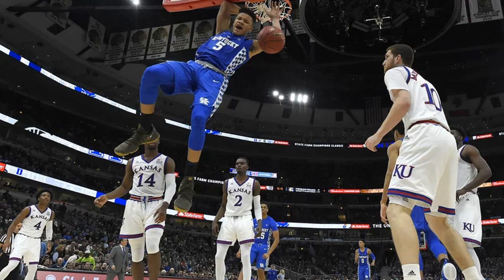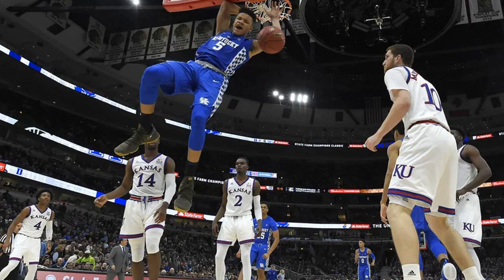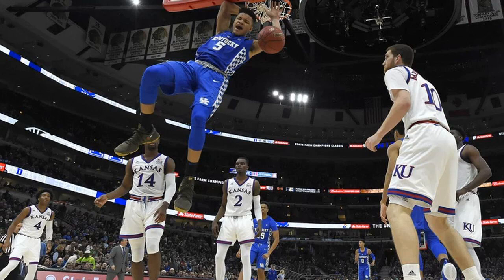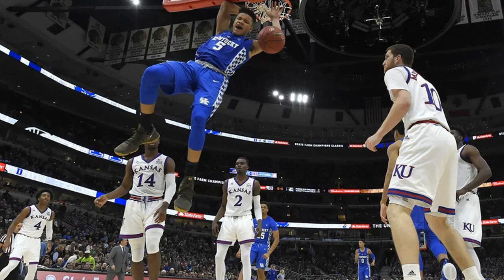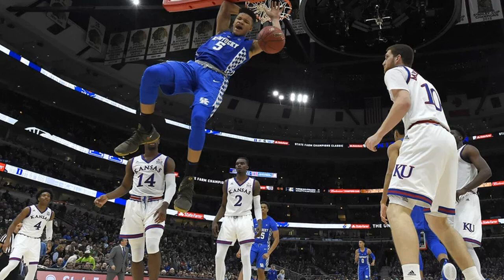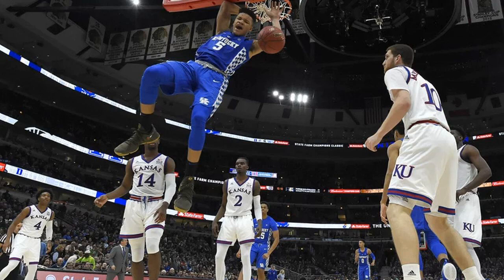NBA Draft Stock Watch: Champions Classic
CHICAGO — The Champions Classic is an early-season highlight of the college basketball schedule that doubles as an annual NBA summit, the sort of thing that happens any time you pack four top programs into one gym for one night of basketball. Top executives and scouts from around the league gathered at the United Center on Wednesday for the high-profile doubleheader, with Duke topping Michigan State in the first game and Kansas edging Kentucky in the second.

Between the two games, there were a good two-dozen NBA prospects on display, and The Crossover’s Front Office bore witness to get an improved firsthand feel for each player. Here’s what you need to know about every player that took the court.

ICON SPORTSWIRE/GETTY IMAGES
UP: MARVIN BAGLEY III, DUKE

Bagley left just 10 minutes into Duke’s game after being inadvertently poked in the eye. He’s apparently going to be just fine, and was held out only as a precaution. As a result, we didn’t learn a whole ton. Bagley drifted in an out of a game that started slowly, but was active on the glass as usual (five offensive boards in his short stint) and hit a neat floater off a Eurostep dribble. Duke’s 2–3 zone appeared most effective during the brief stretch Bagley spent at center, given he’s the closest thing they have to a true rim protector.

Bagley is noticeably left-hand dominant and doesn’t yet have a consistent go-to move or method on the interior. He has definite potential to space the floor, but his jumper looks a bit f